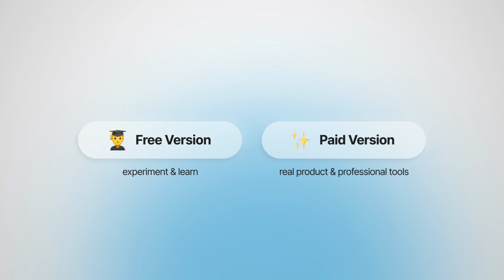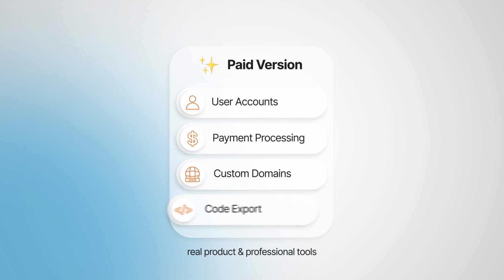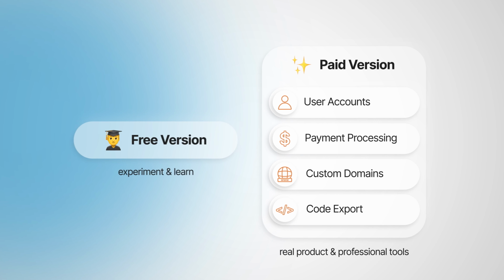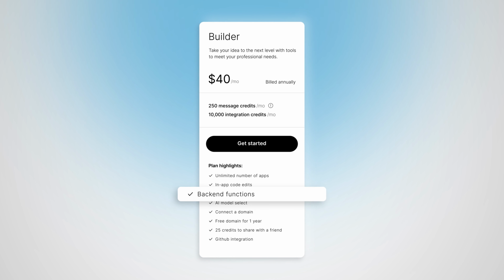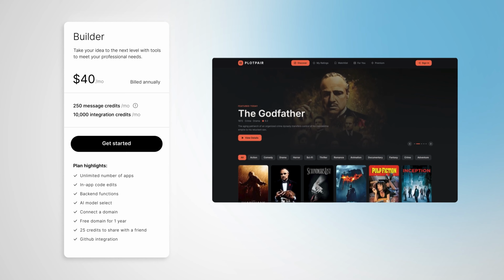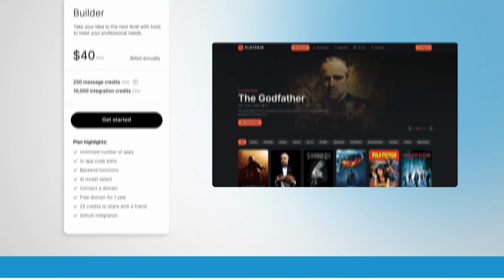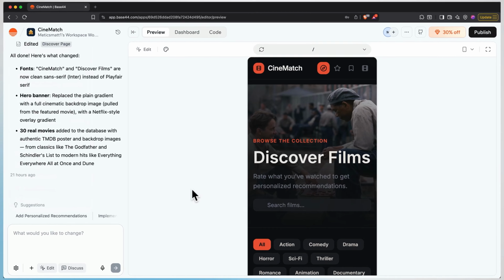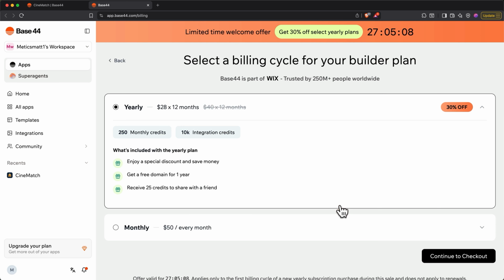Base44 Pricing Explained (Free vs Paid Plans)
How much does Base44 cost? Here's the free plan vs the paid Builder plan, and what you actually get for your money.